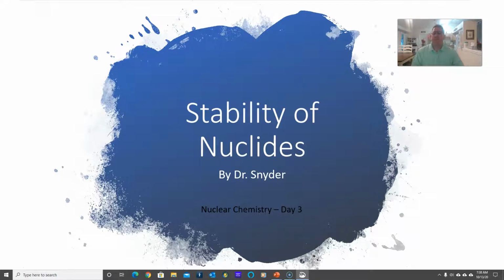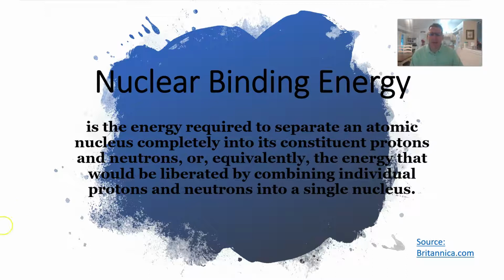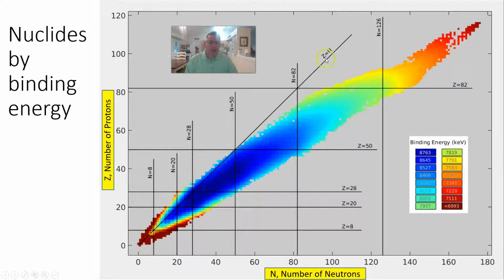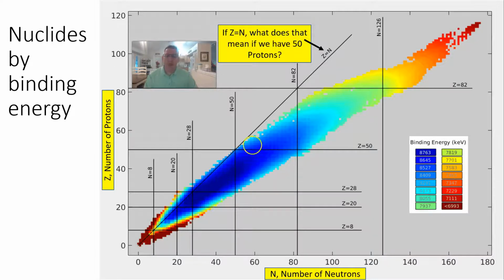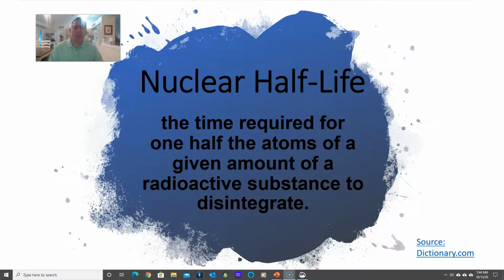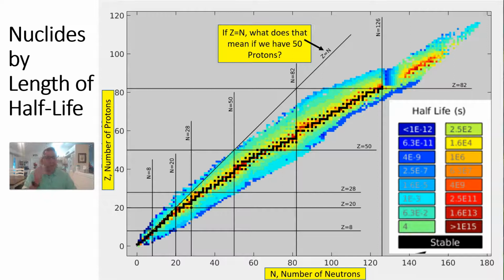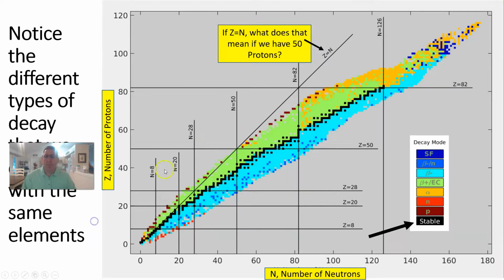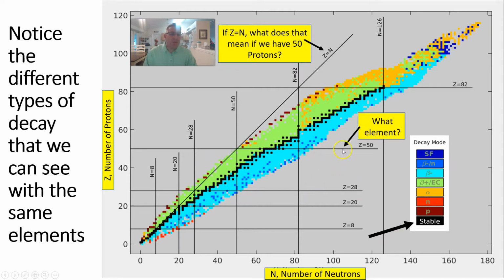Stability of Nuclides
Working with Bands of Stability in Nuclear Chemistry